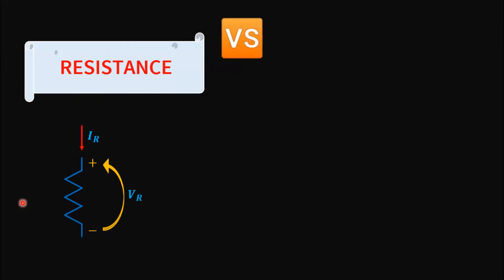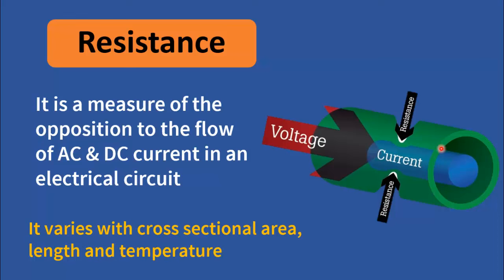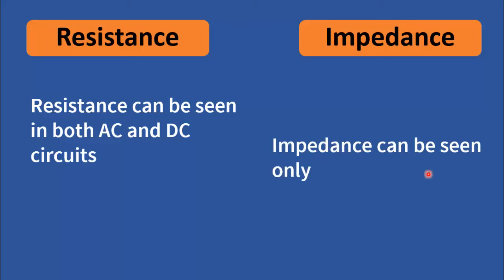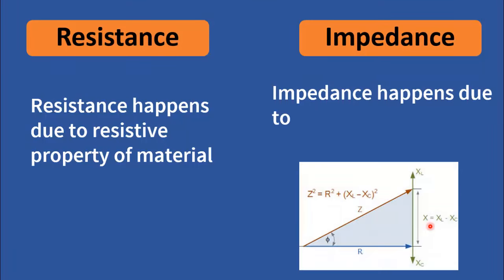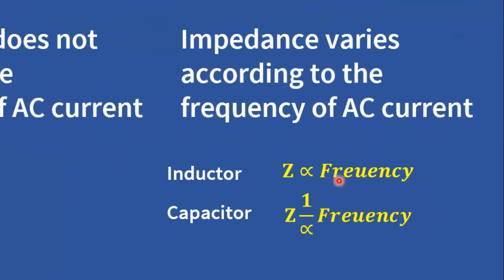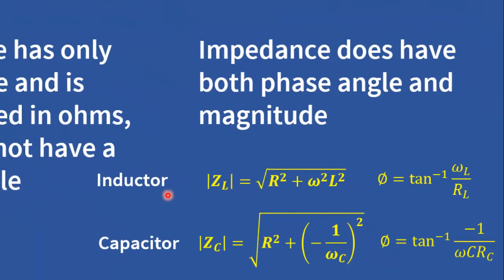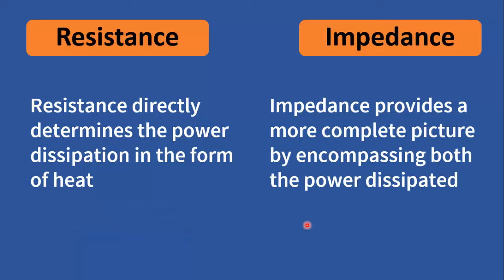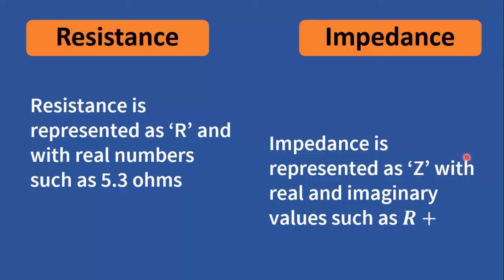Resistance vs Impedance | Difference between Resistance and Impedance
In this video, I'll explain the crucial differences between resistance and impedance.

Resistance refers to how a component opposes the flow of direct current (DC), measured in ohms (Ω). It’s straightforward and constant.

Impedance is a broader concept used for alternating current (AC) circuits. It includes resistance plus reactance (resistance from capacitors and inductors) and varies with frequency.

Join me as I break down these key differences, how they affect your circuits, and why it’s essential to understand both.